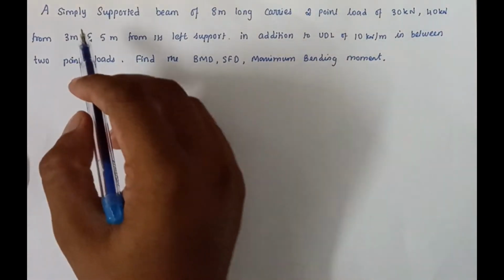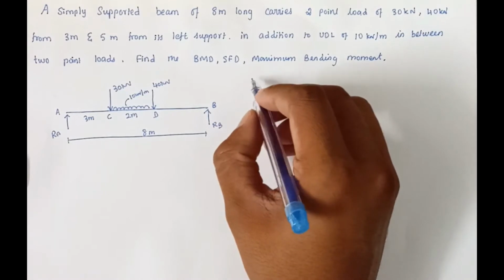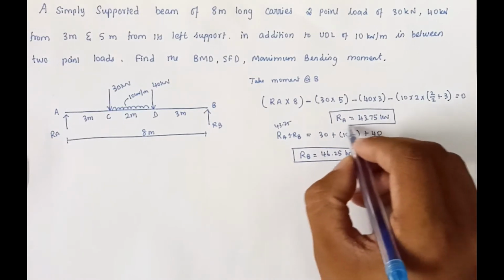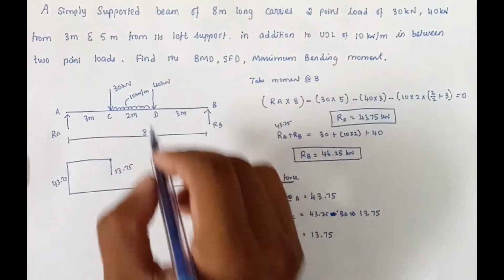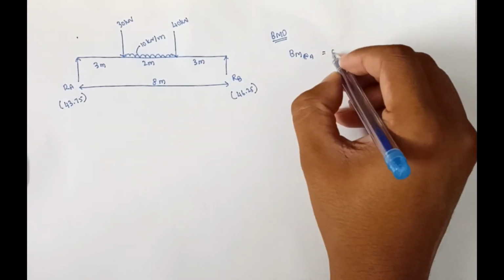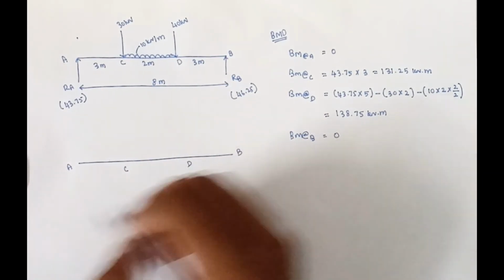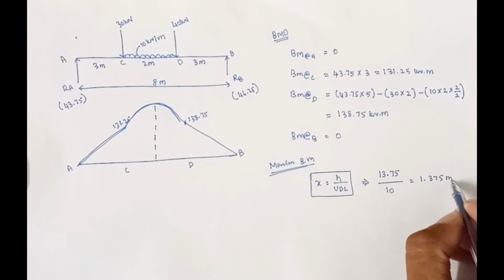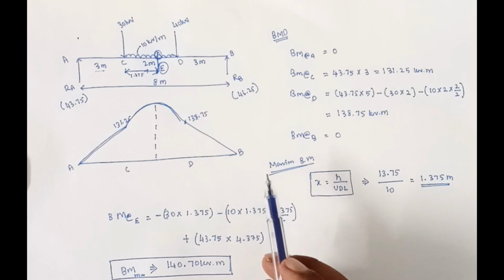SFD and BMD | shear force and bending moment diagram for simply supported beam with Point load & UDL